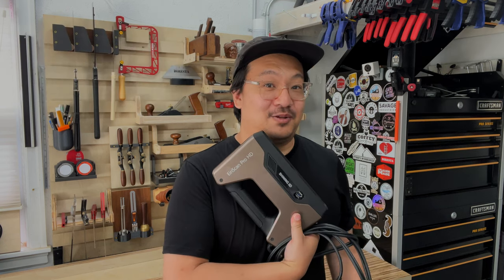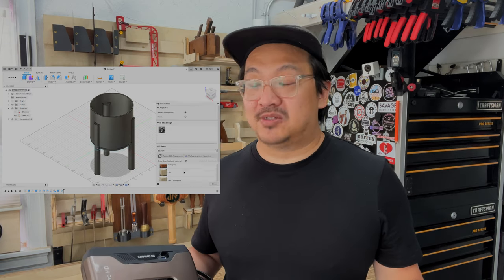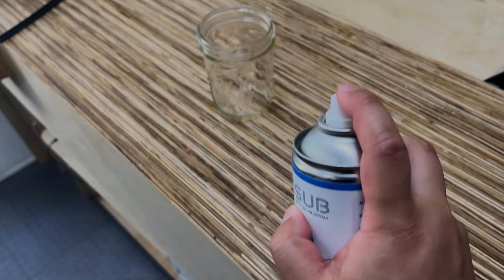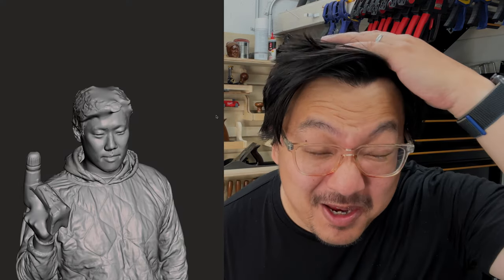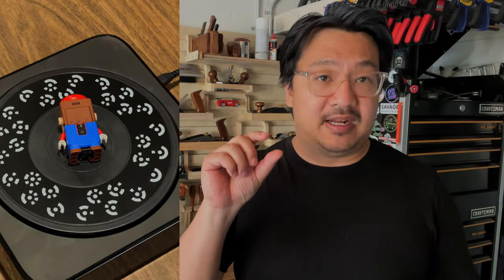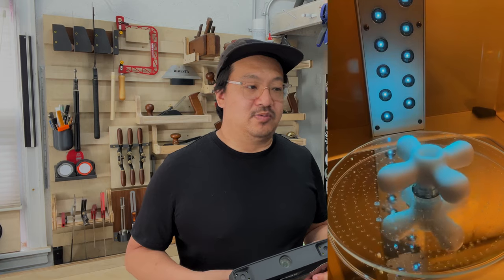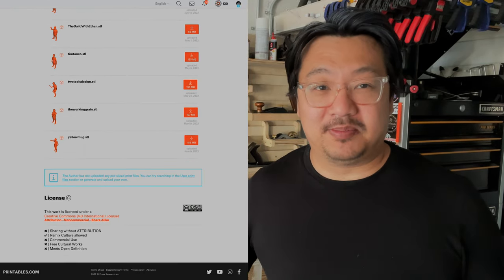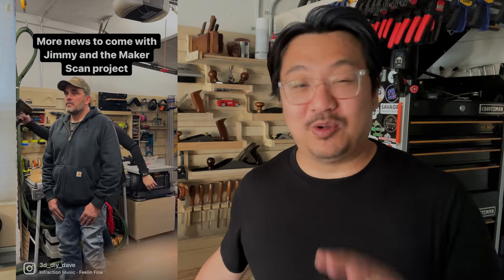6 Months with a 3D scanner from Shining 3D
In this Video I show you what I have learned about 3D scanning. Some tips, as well as some projects that I have worked on to give you an idea of what you can do with a 3D scanner. They were kind enough to loan me their Einscan Pro HD. If you have questions after watching the video I love to hear them in the comments below.

Here are some links if you like to learn more about Shining 3D and all the awesome technologies they offer.

If you like to stay up to date with all the fun things I do follow me at